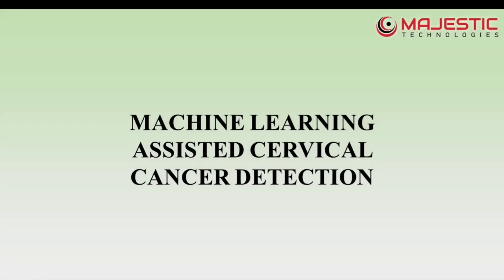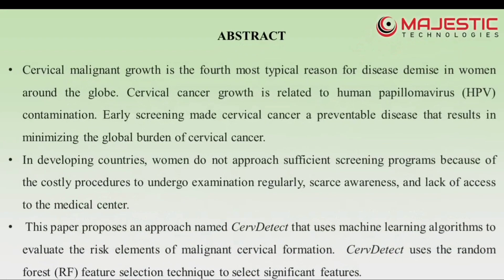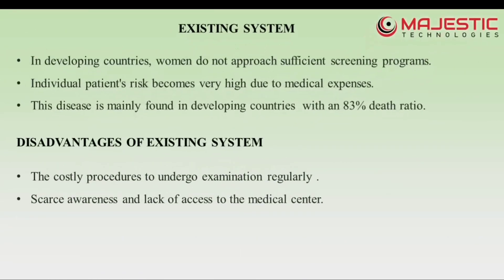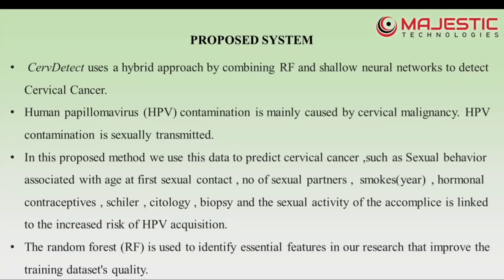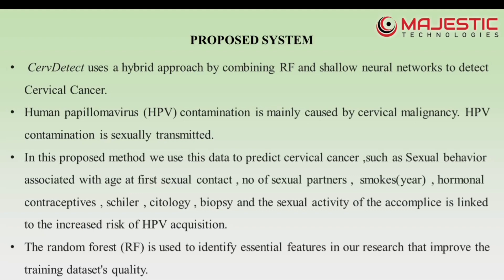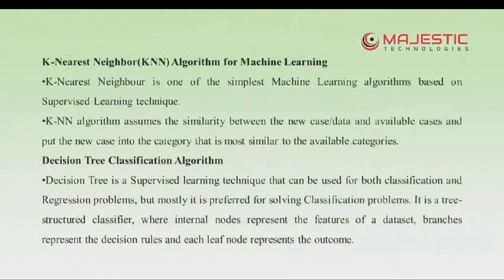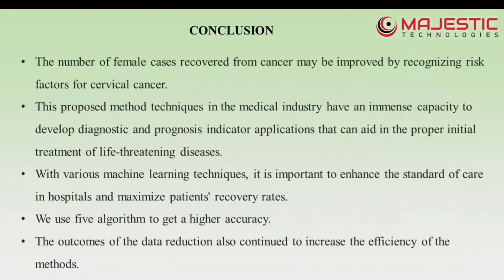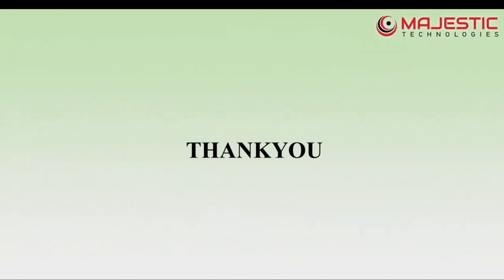MACHINE LEARNING ASSISTED CERVICAL CANCER DETECTION | IEEE PROJECT | PYTHON PROJECT